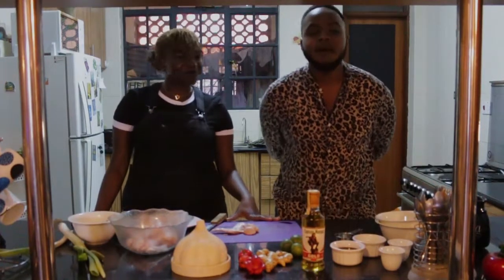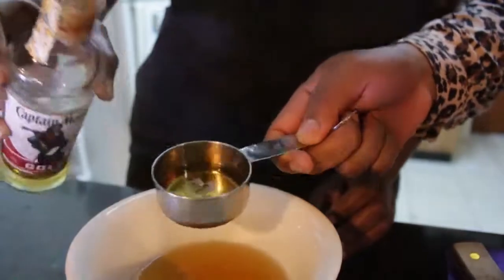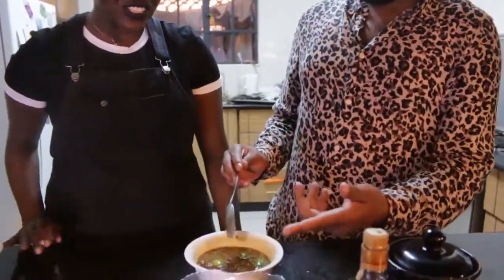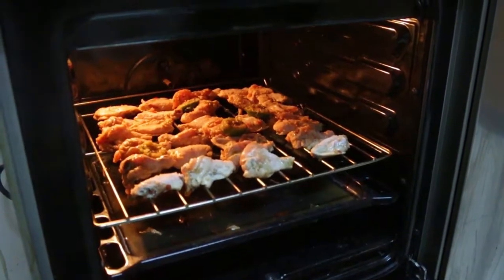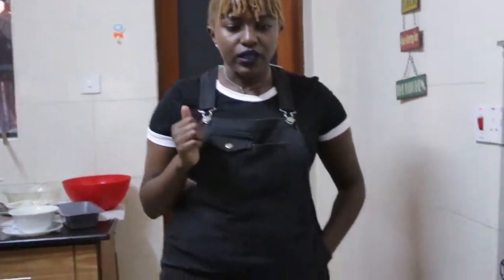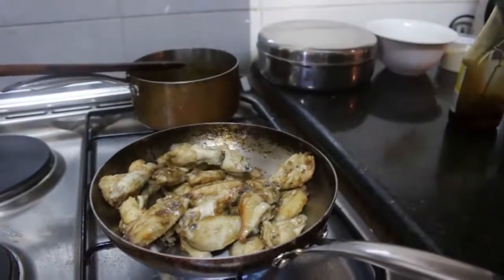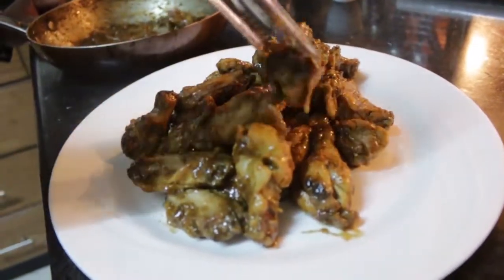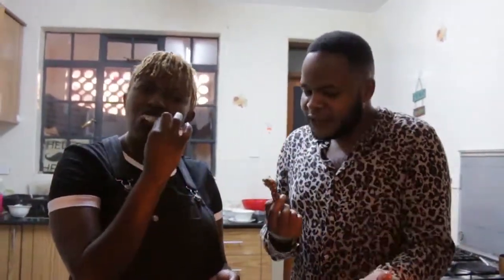Quarantine Kitchen: CAPTAIN MORGAN SPICY CHICKEN WINGS!!!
This week Chef Feizal is teaching us how to make delicious Captain Morgan chicken wings!! Let us know what you think!